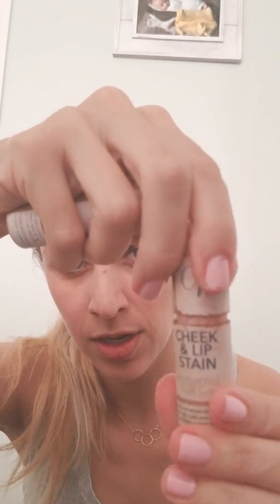Cheek & Lip Stain demo and product info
Gives you the knowledge and insight to our Cheek and Lip Stains, how to use them, what they do, and why they are unique.